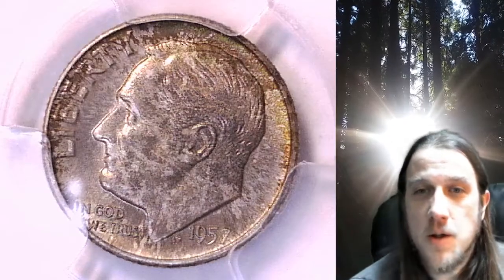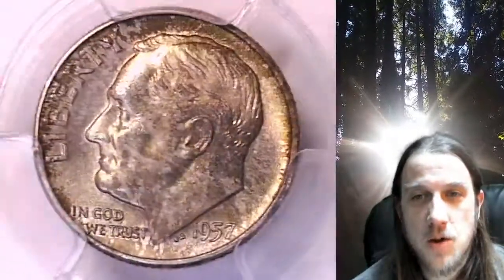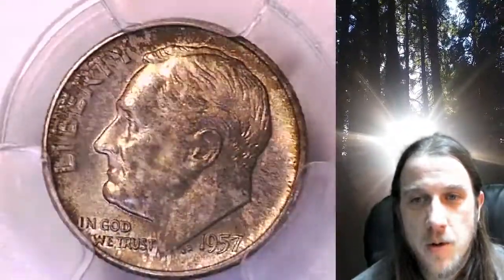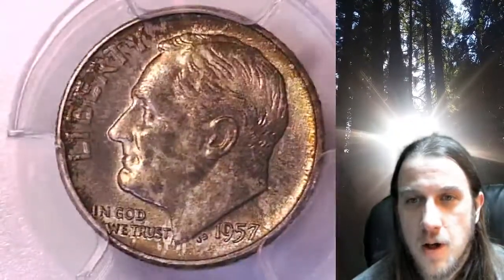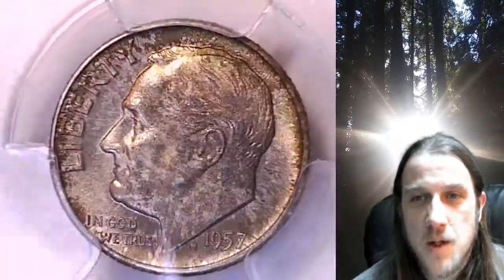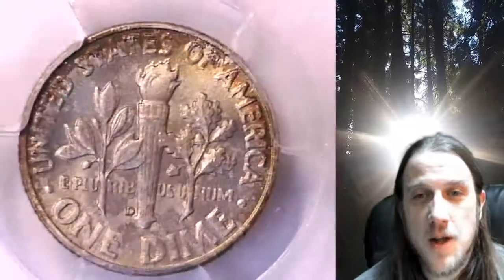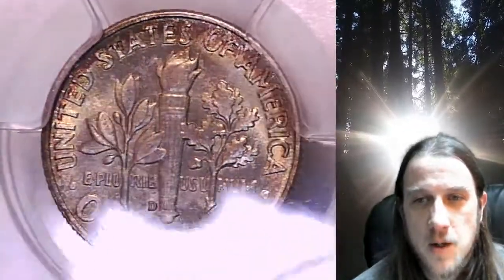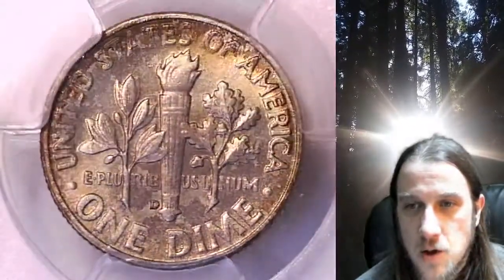Coin Store on Ebay 1957 D Roosevelt Dime PCGS MS 66 85758464 Toned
Link to Coin featured in Video

3GTWTBbpaHYEX712NP4yfEHZWmuFFL4Lnn